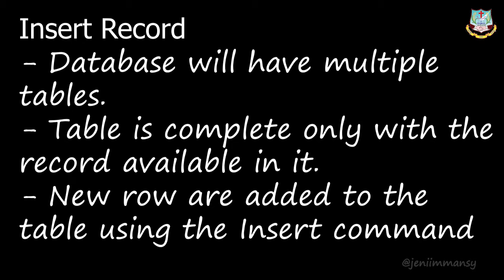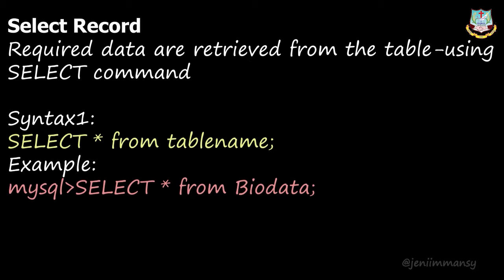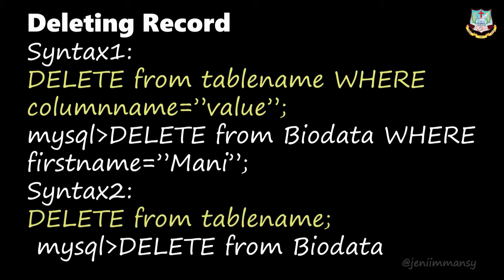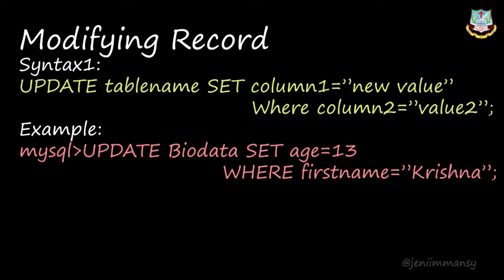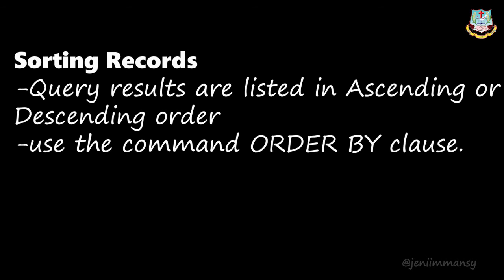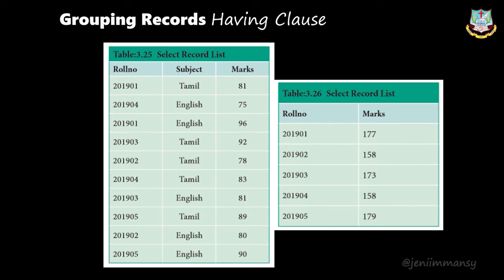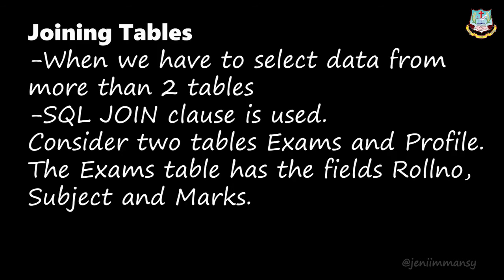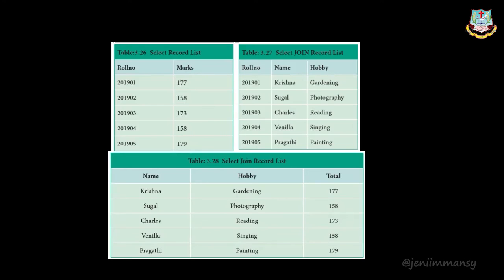Grade 12 | Computer Application | SQL | Online Class